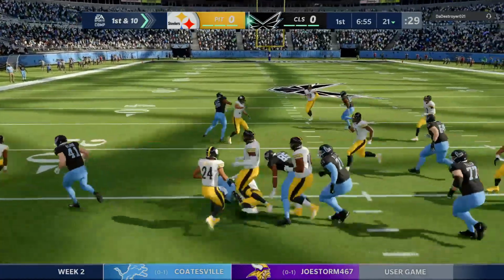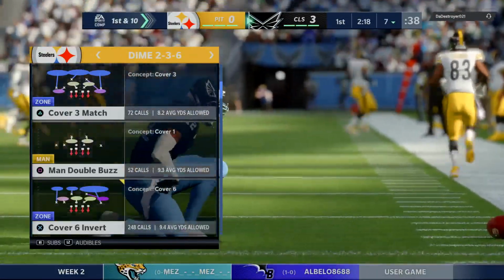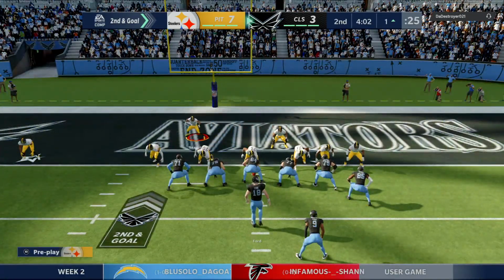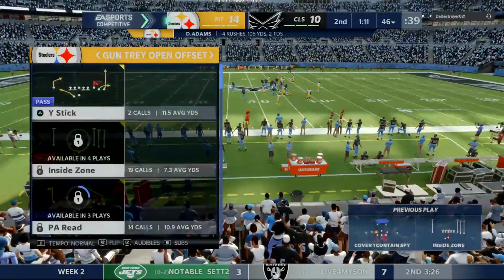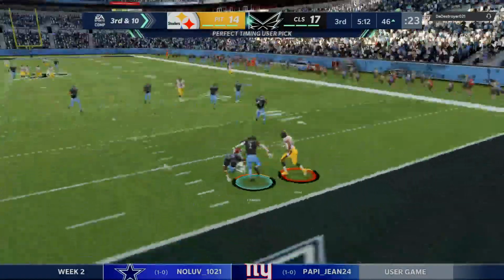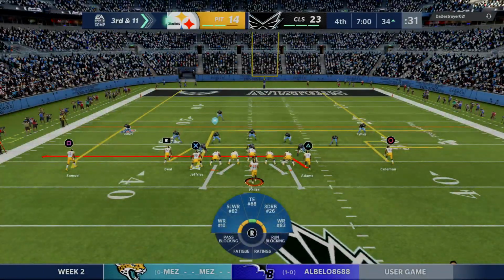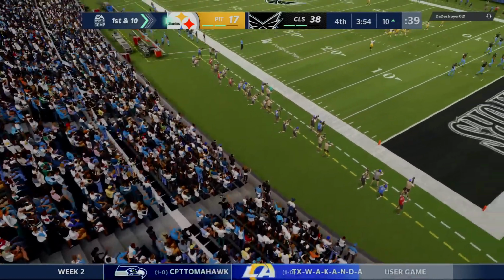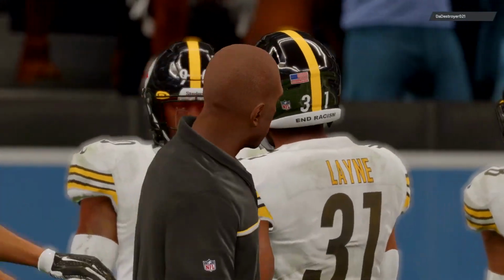chichtcb's Live PS4 Broadcast